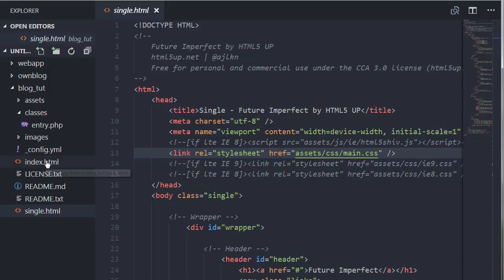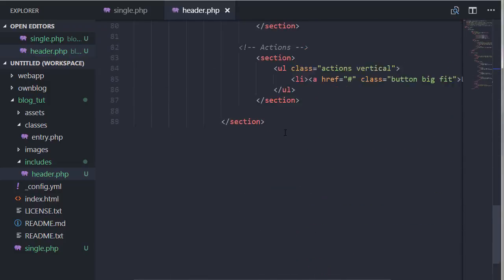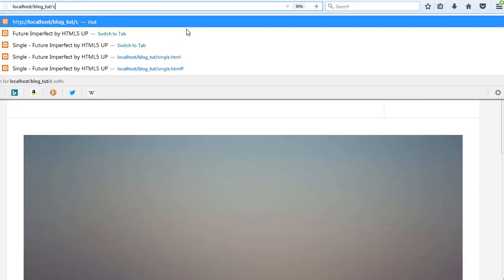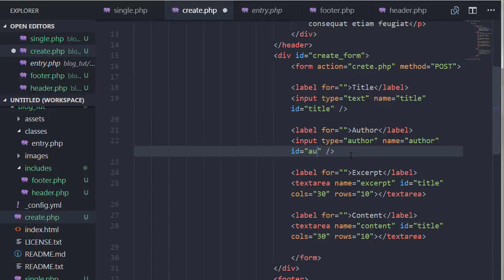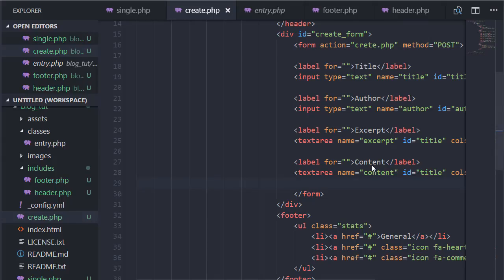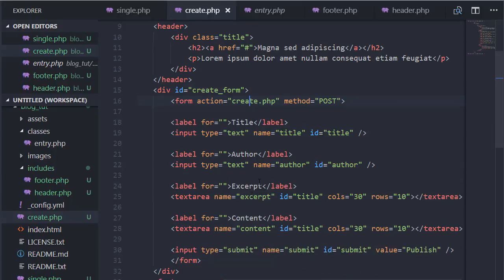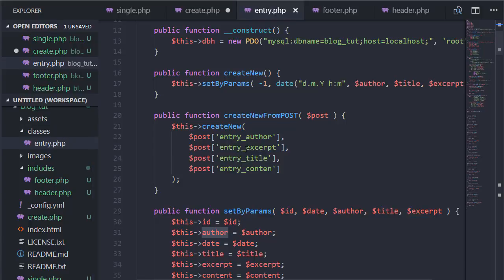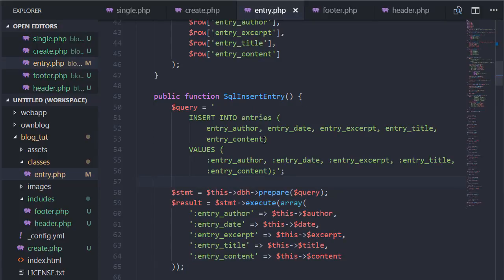How to make a Blog System (CMS, Entries, CP) PHP & MySQL (Database) Tutorial Part 3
edit.co Welcome to the third part of these How to make a Blog System  tutorial series where I will be "live coding" a blog  system / cms with creating entries and editing functionality in php and mysql using a mysql database.
I am using PDO for my database access which is a safe method against common sql injection attacks.
Even though I simply go with my root mysql user in the tutorial I recommend you guys to create a dedicated mysql user with just enough permission so you can use the login form as it will protect your database or site from evil people trying to drop tables or delete entries.
I will be pushing the updates to my github dedicated to this video after every session.

Skype: hazardedit